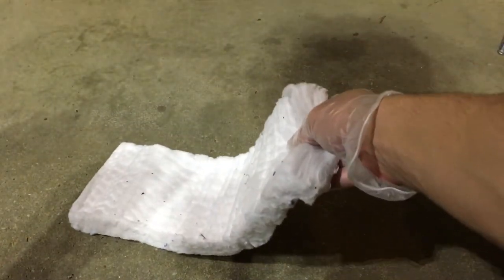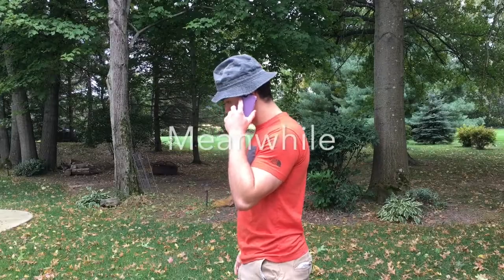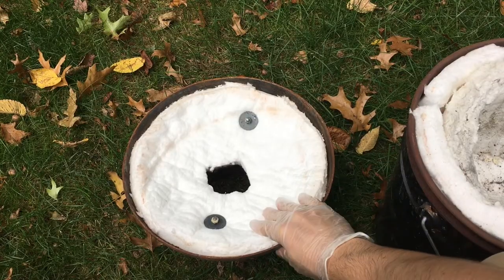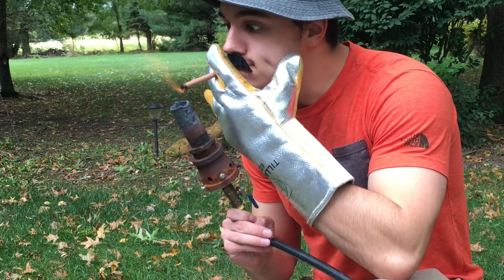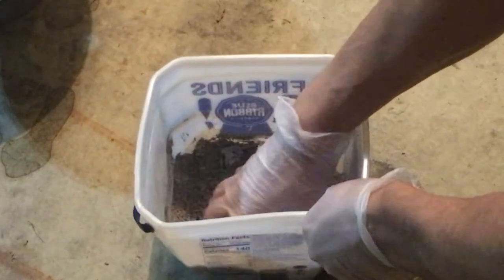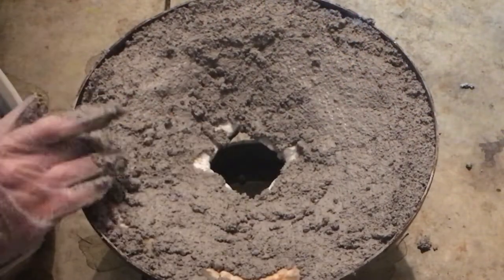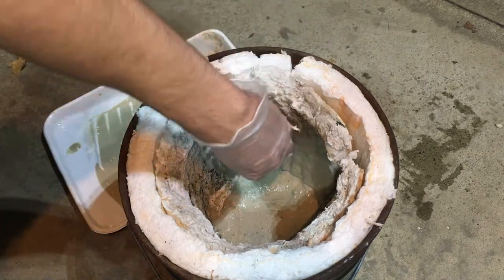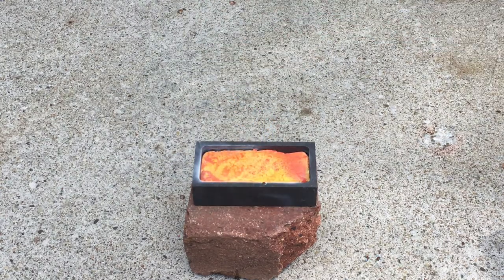Why You Should Coat Your Kaowool Forge [ And How To Do It ]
Kaowool is often used as insulation for a forge. It is a great material but can be dangerous if precautions are not taken. That is why I explain some of the potential health effects of Kaowool, and how to mitigate them.